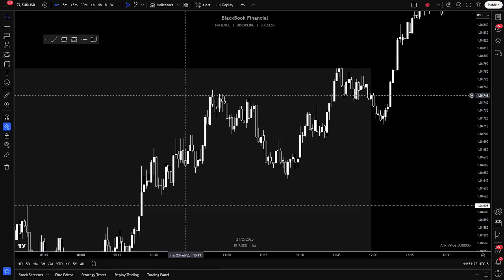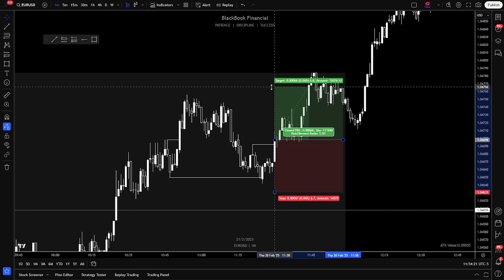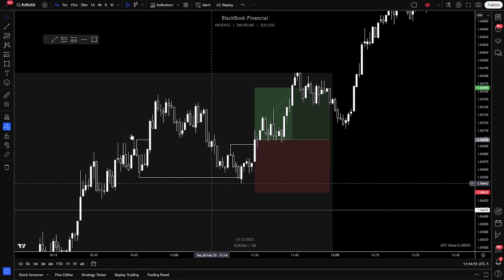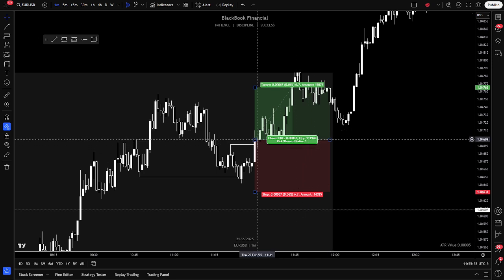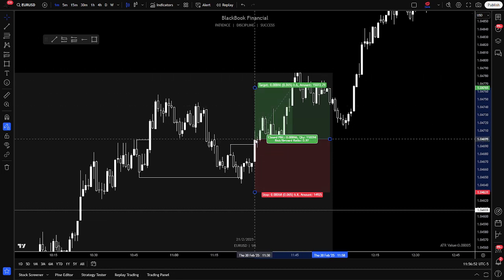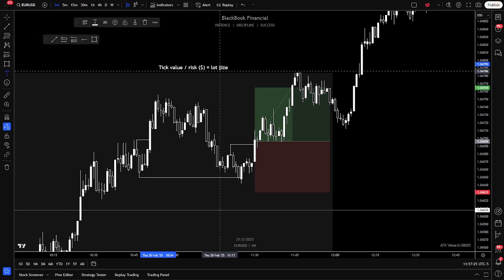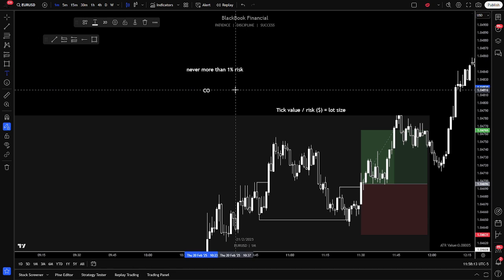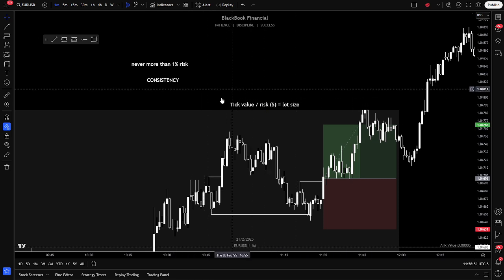Lot Size & The 1% Rule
Calculating lot sizes and correlating the dollar amount risked is one of the most basic things every trader should understand. This video discusses how to accurately calculate risk while scalping and how to apply proper risk management.